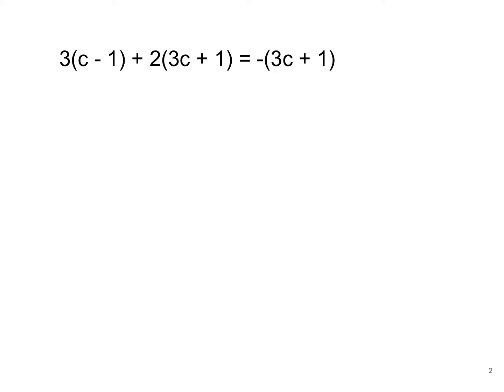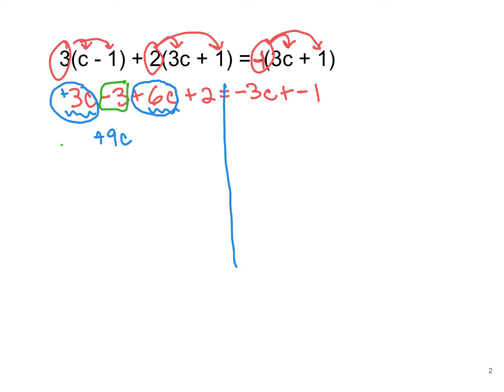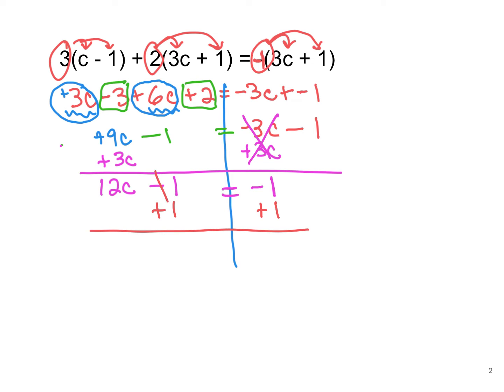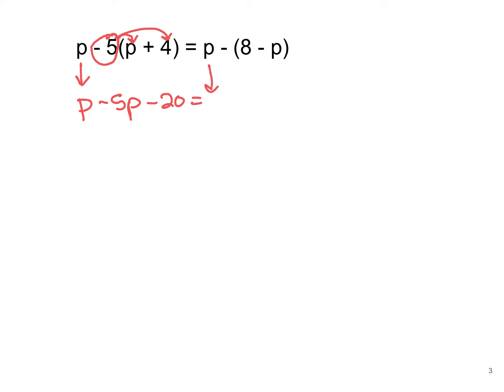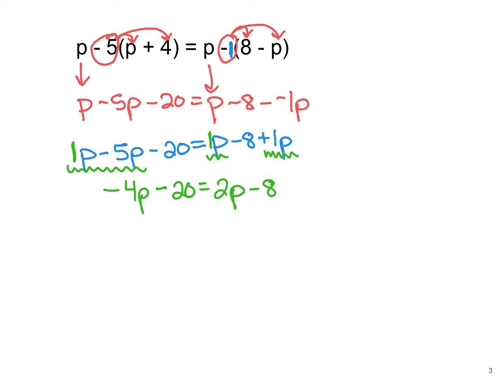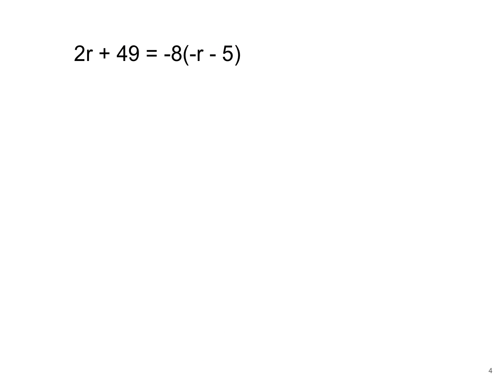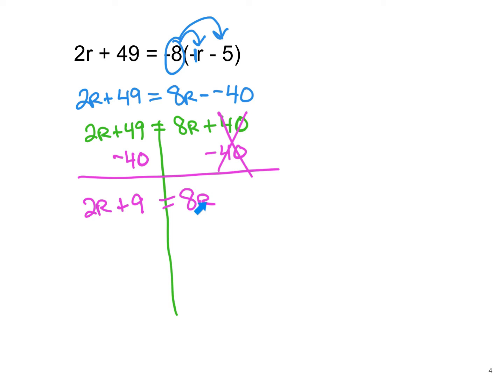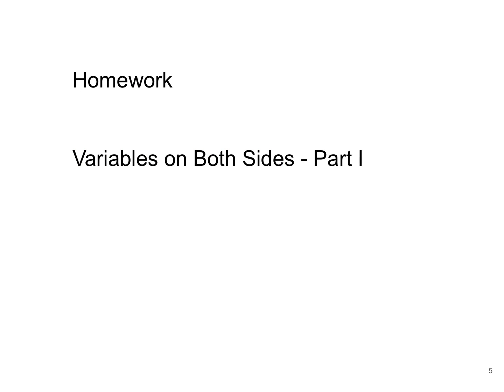Unit 6 Lesson 6